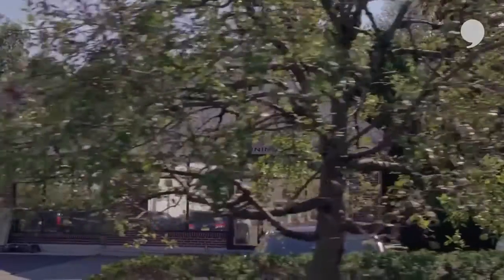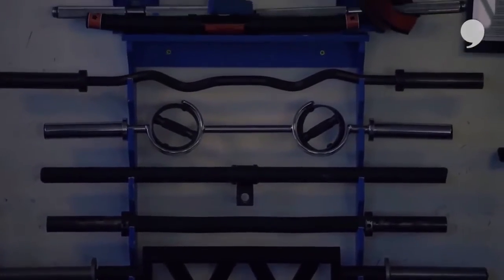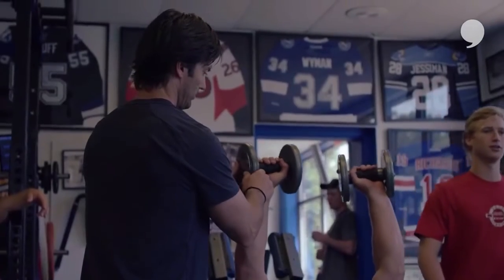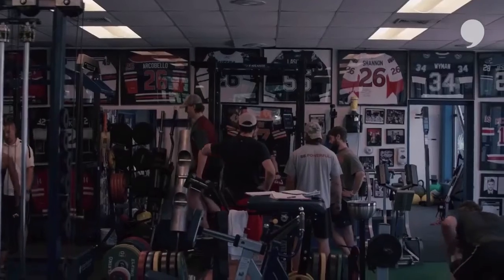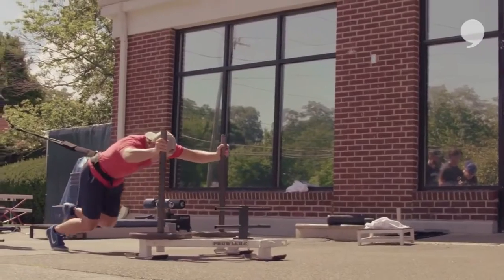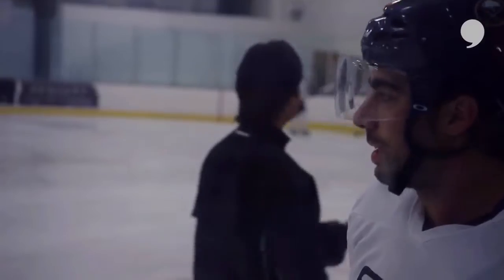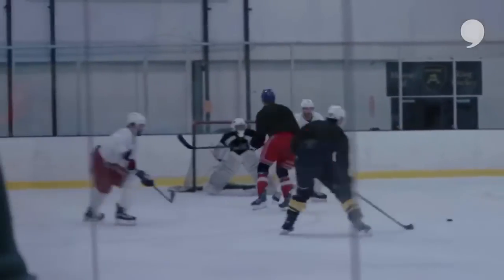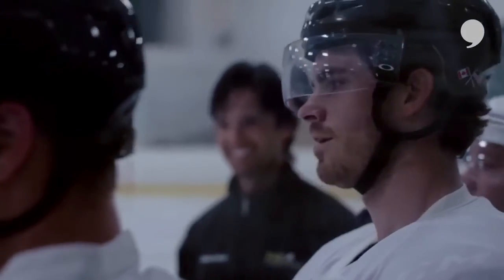Hockey Strength Coach Reacts To NHL Off-Season Training 🏒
How does a top NHL player like Martin St. Louis, Cam Atkinson, Kevin Shattenkirk, Jonathan Quick, or Derick Brassard train in the off-season?

Join me today as I walk you through how athletes prepare for next season at Prentiss Hockey Performance, one of the best off-ice training facilities in the world.

So effective is the summer workout program Ben Prentiss designs that NHL clients flock to his gym from out of town in droves.

The workouts you see here develop strength, speed, and stamina to get the players ready for a breakout season.

0:00 Intro
1:17 How A Long NHL Season Beats You Up
2:47 Phase 1 - Structural Balance
3:58 Phase 2 - General Preparation
4:45 Training Atmosphere
5:43 The Pressure Of Coaching
6:36 Plyometrics
7:45 Sled Training
8:40 Phase 3 - Power
9:20 How Ben Prentiss Built His Reputation
10:17 Hockey Players, Not Powerlifters
10:46 How Training Transfers To The Ice
11:49 Confidence = Success
12:53 Why We Coach